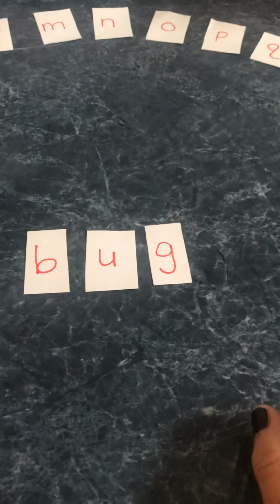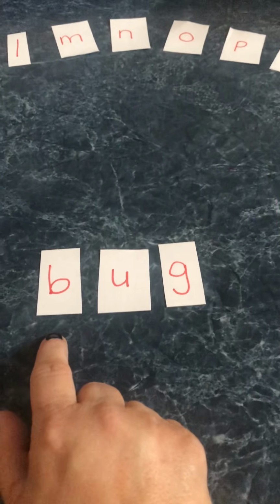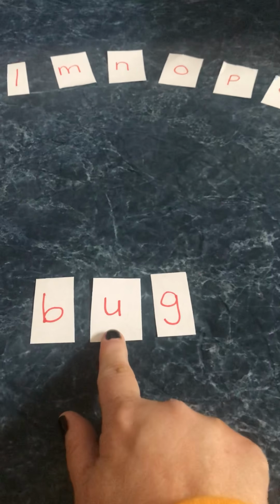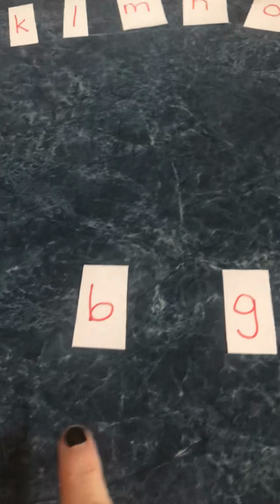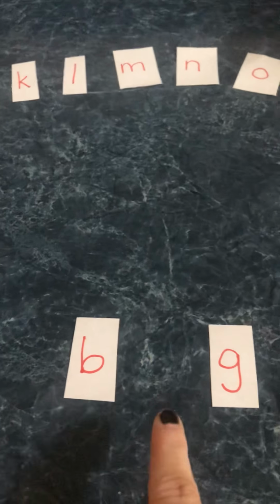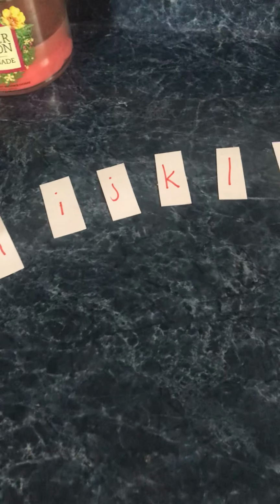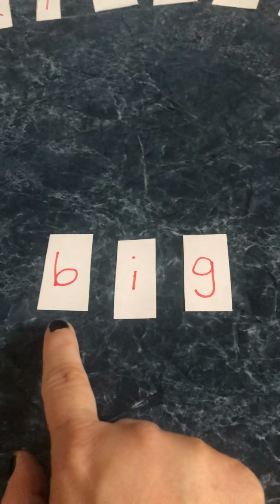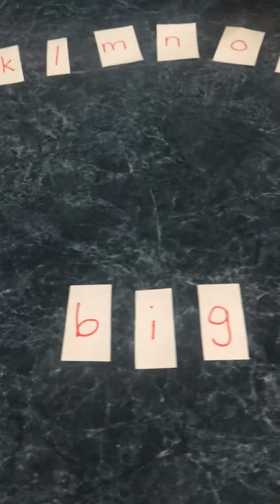Making words - Letter Arches